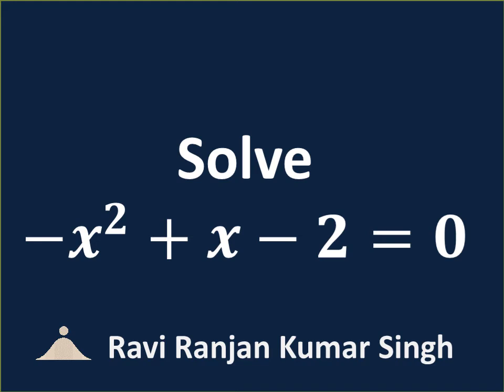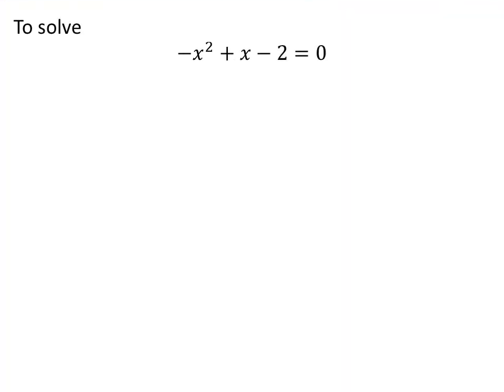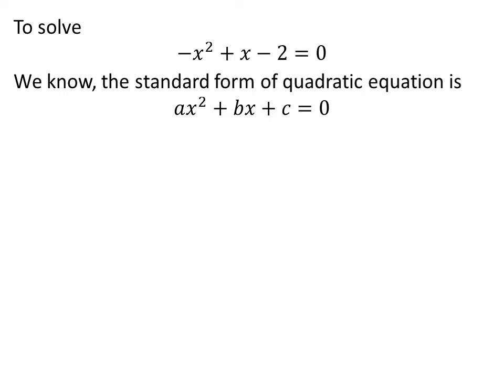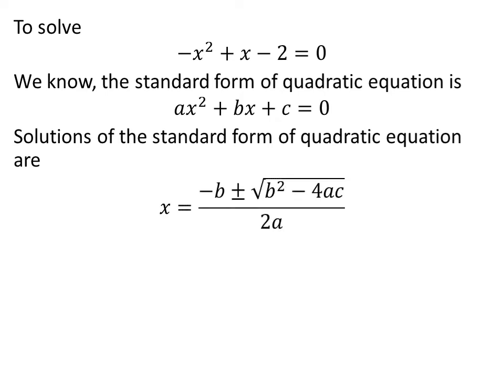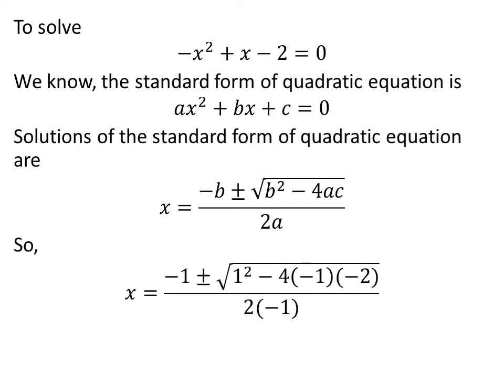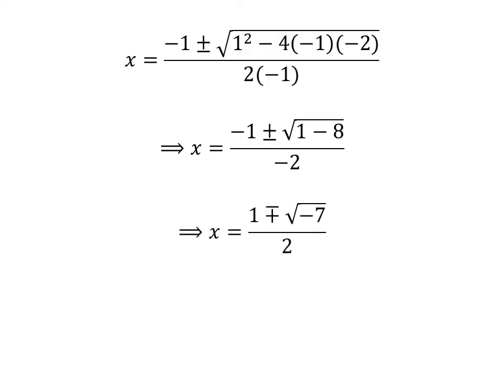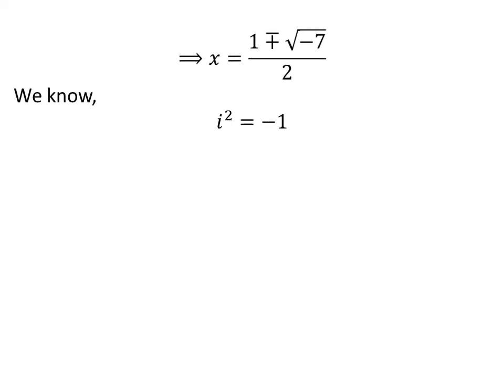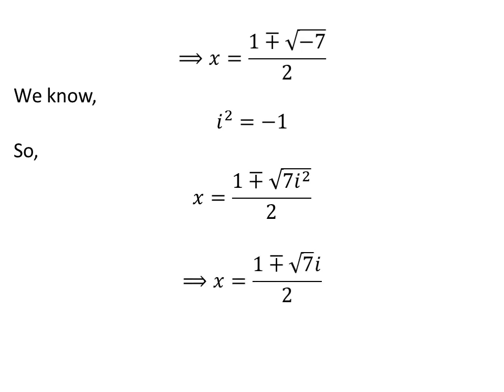Solve -x^2 + x - 2 = 0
In this video, we will learn to solve the quadratic equation -x^2 + x - 2 = 0.

Other topics of this video are:
Find the solutions of -x^2 + x - 2 = 0
How to solve quadratic equation -x^2 + x - 2 = 0?